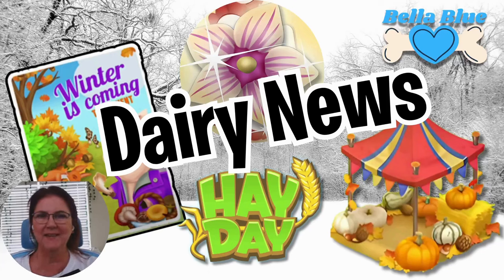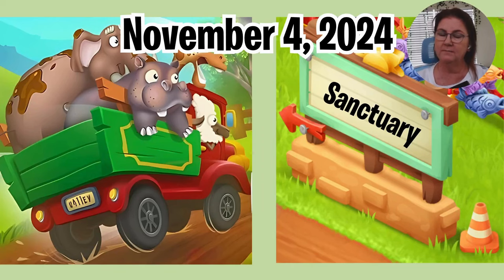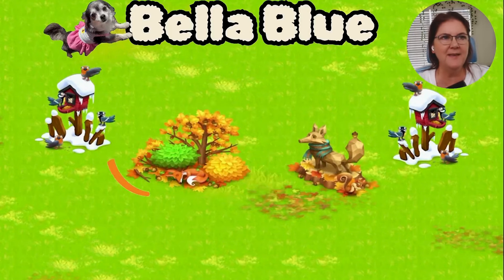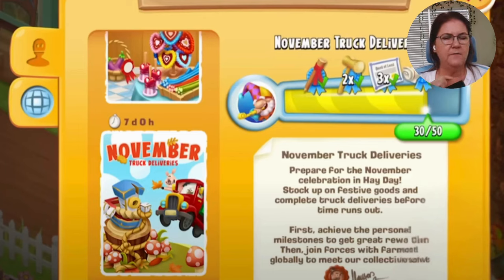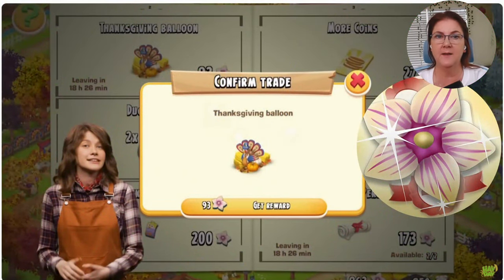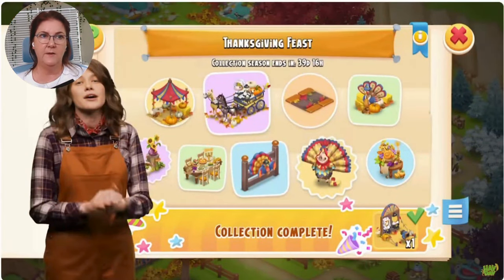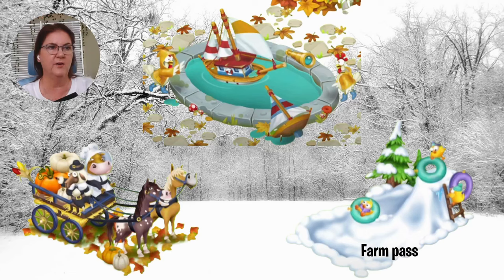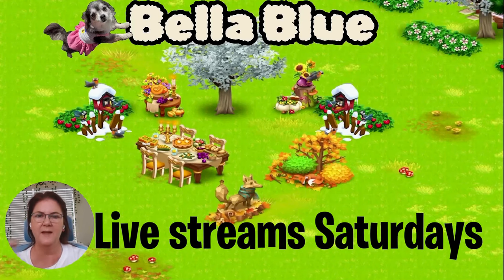Hay Day Dairy News November 2024 is HERE!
The Hay Day Dairy News has dropped and it's time for a review. Free decoration, catalog changes, event tips and more.